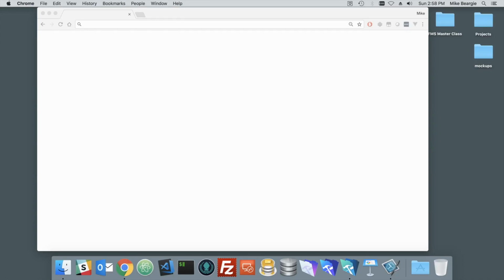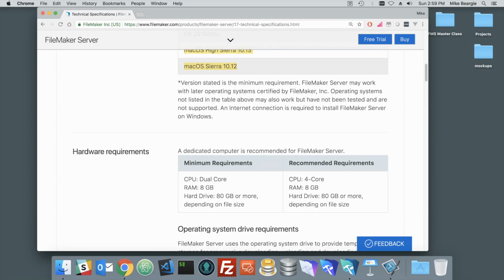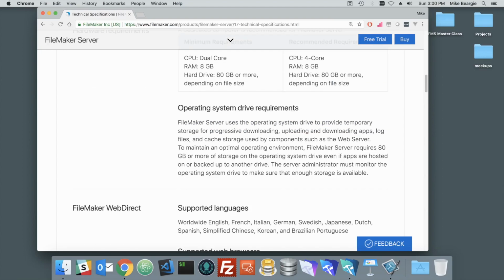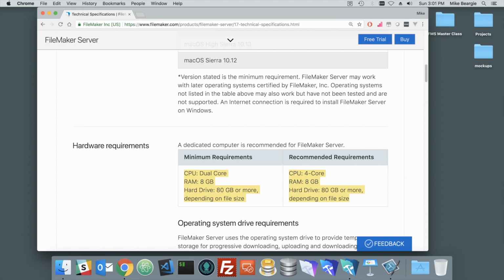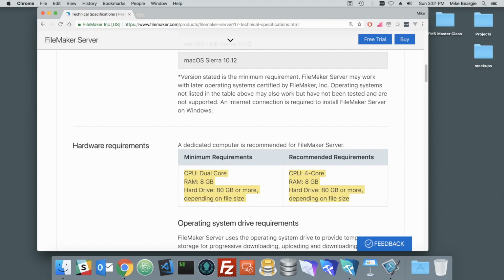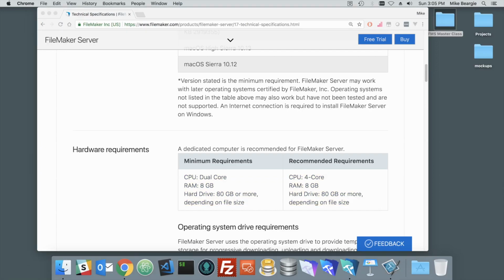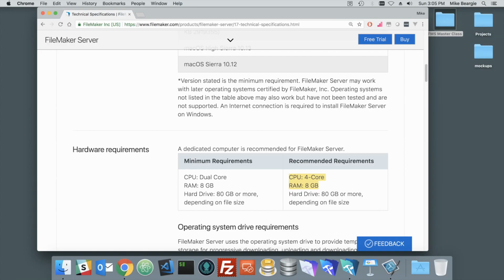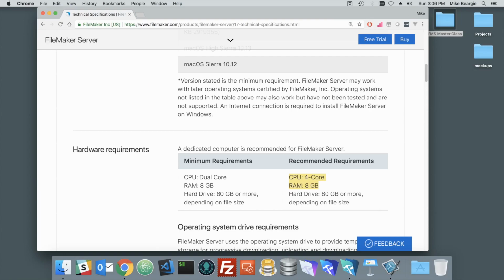* 2.3 Determining Hardware Requirements